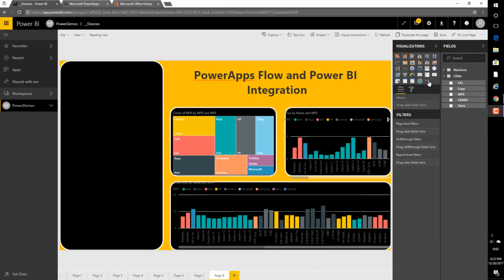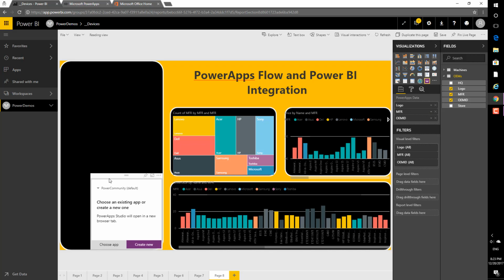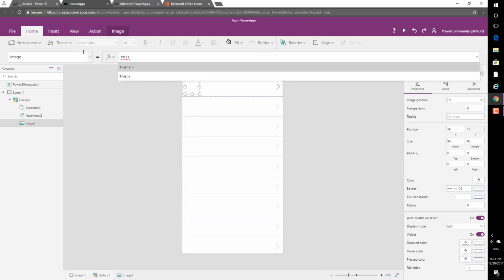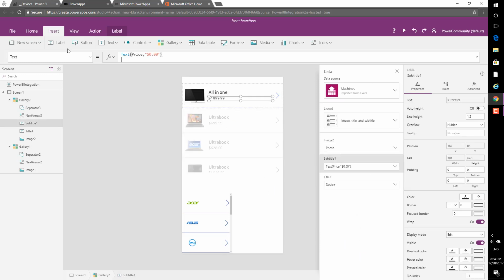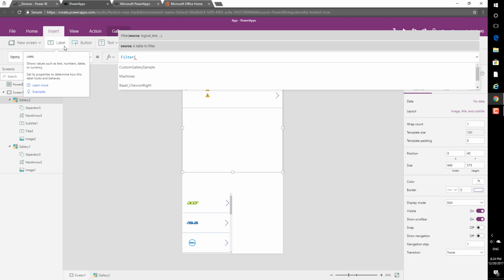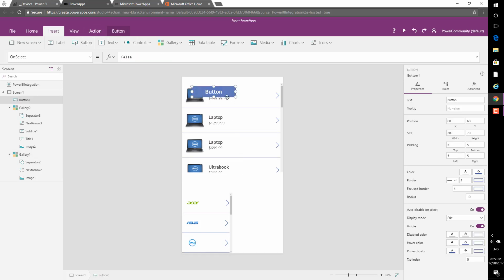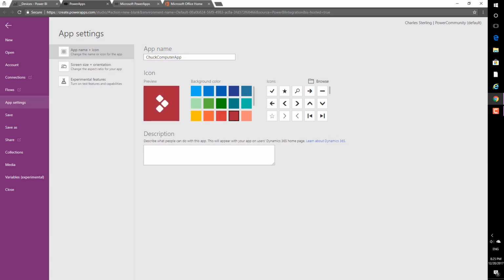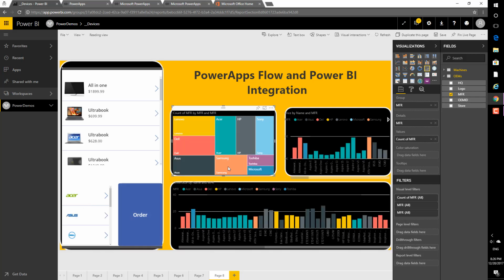PowerApps custom visual for Power BI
This video shows how to use the Power BI Integration Object with a gallery in PowerApps